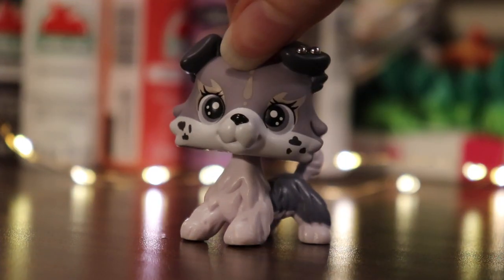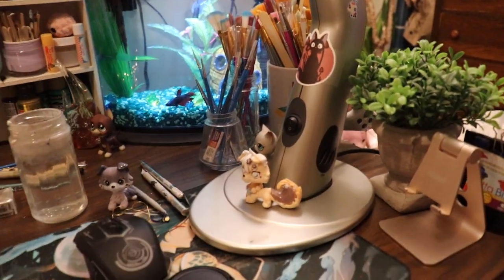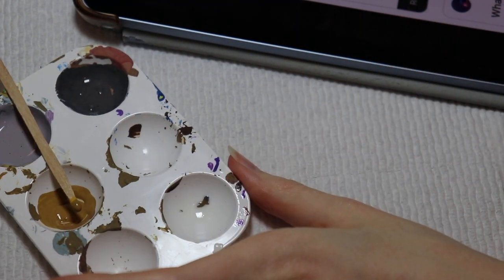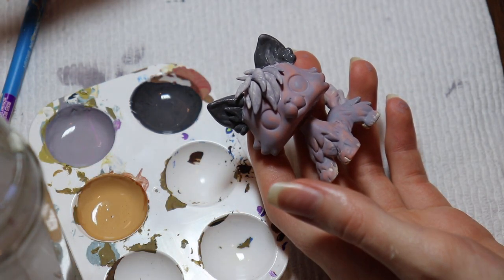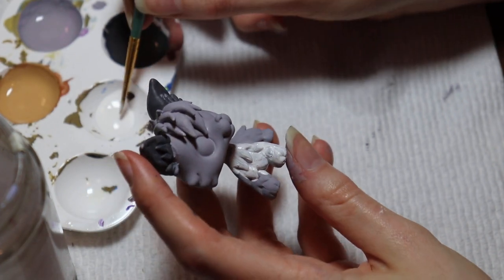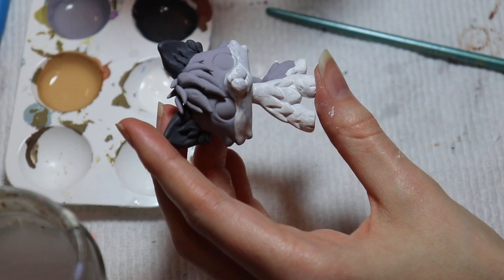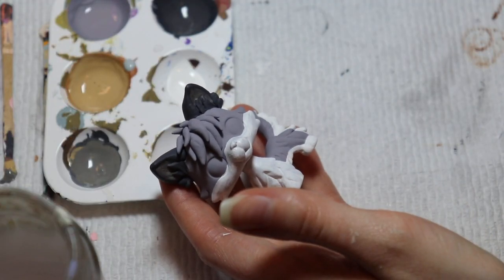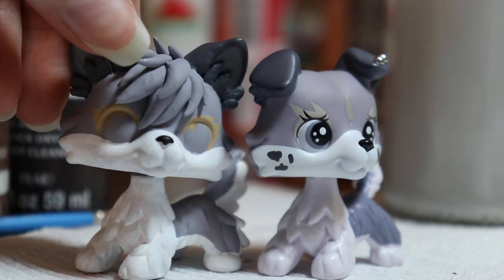I made a NEW Mascot! || Paint With Me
I've finally done it - I made a custom of my mascot! Join me in the process :)

My links: